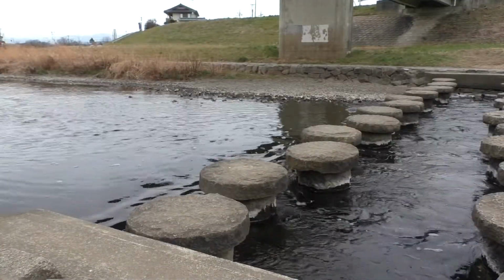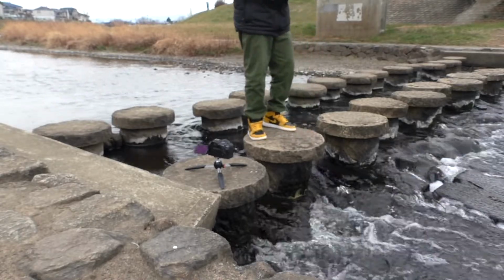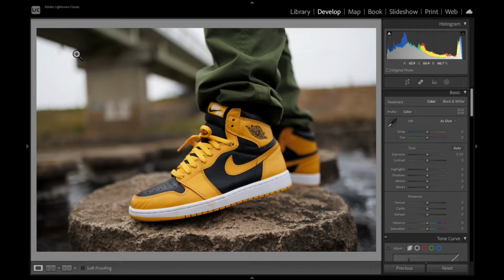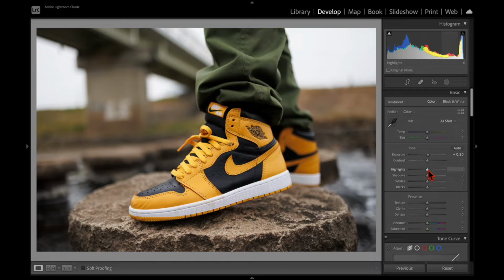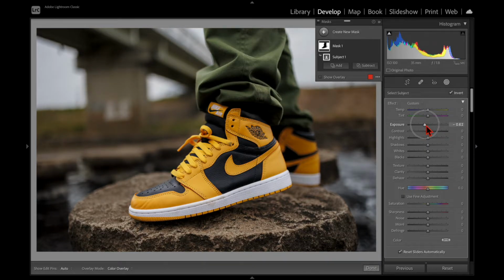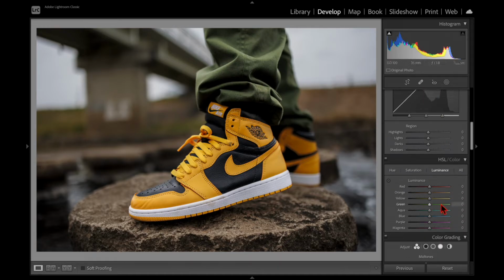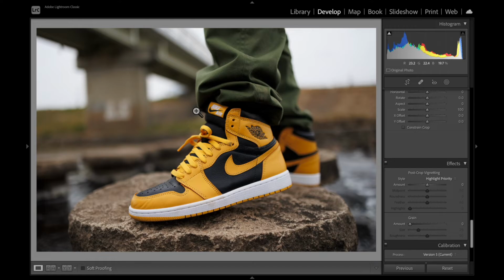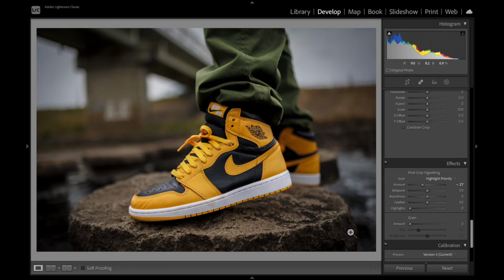SNEAKER PICS #1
Welcome back everyone and welcome to a video long, long over do.  I just wanted to share an inside look at the process when it comes to my sneaker pics.  Please leave any thoughts or questions in the comment section below.  Take care and stay safe everyone.